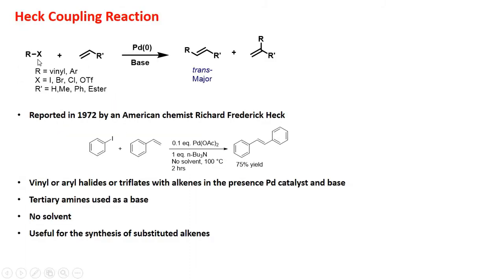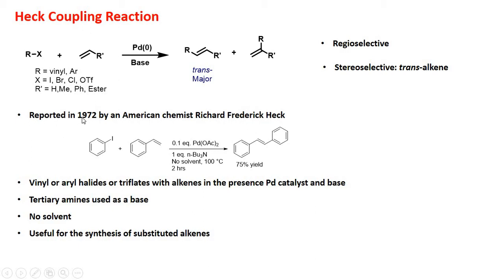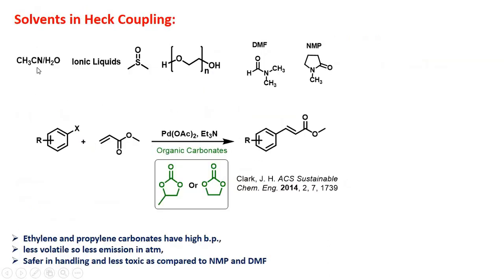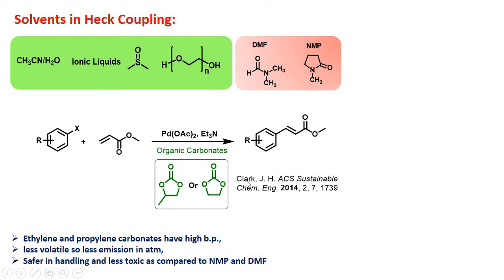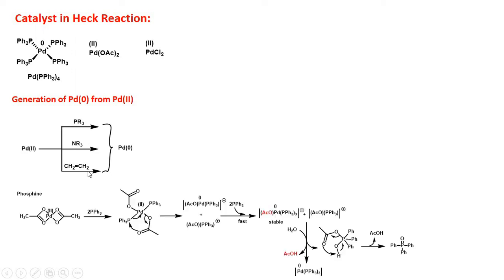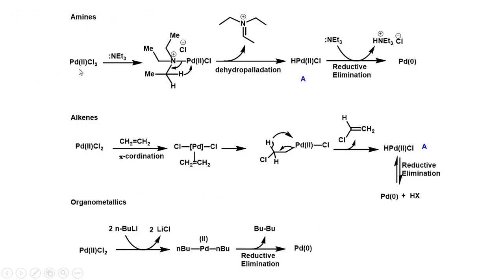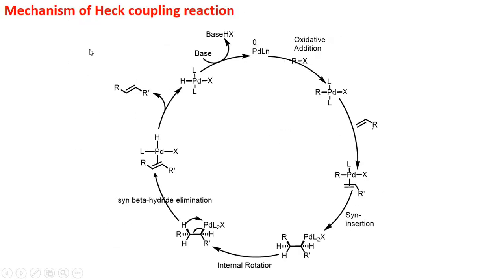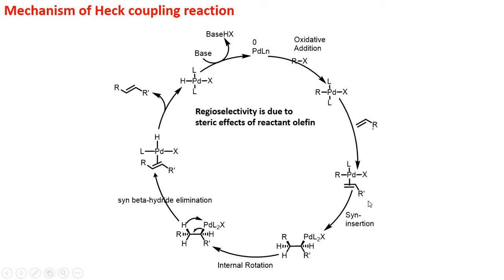Heck Coupling Reaction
In this video you will learn about Heck coupling reaction. Green solvents in Heck reaction, Pd-catalyst used, generation of Palladium(0) from Palladium(II), and reason of regio- and stereo selectivity in Heck reaction.
Helpful for NEET, JEE Mains, JEE Advanced Chemistry, and for graduate students preparing for entrance exams such as GATE, CSIR-NET, etc..